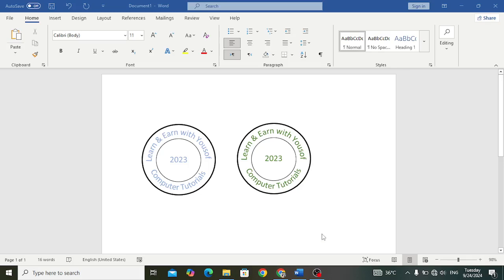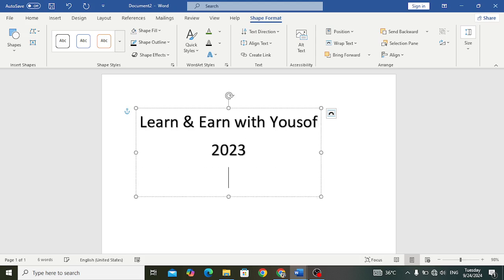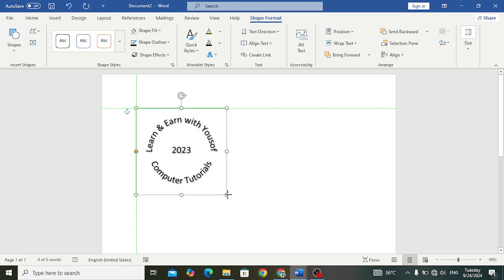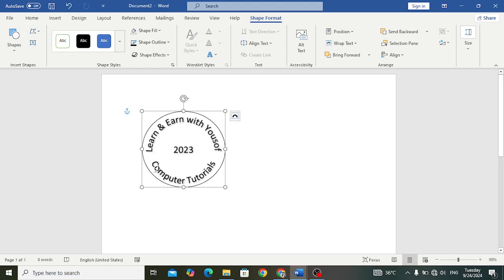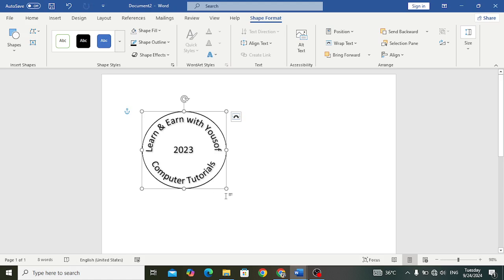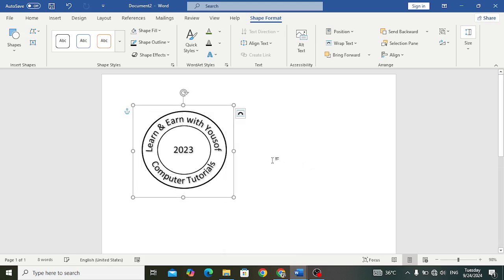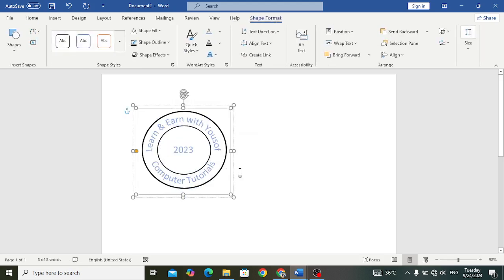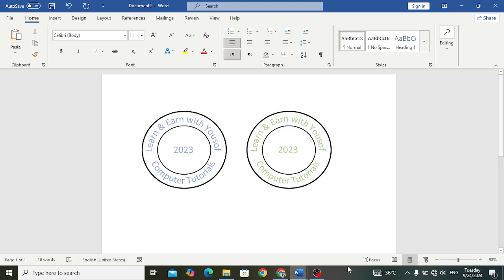Creating a Round Digital Seal in MS Word: A Step-by-Step Guide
In this video, you'll learn how to create a professional-looking round digital seal using MS Word! From choosing the right shapes to customizing colors and text, you’ll have your digital seal ready in no time.